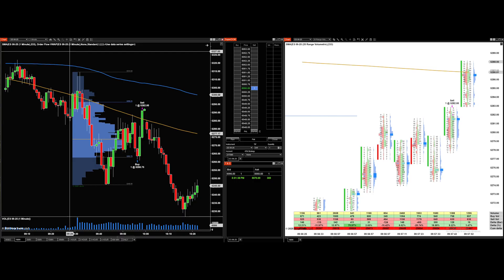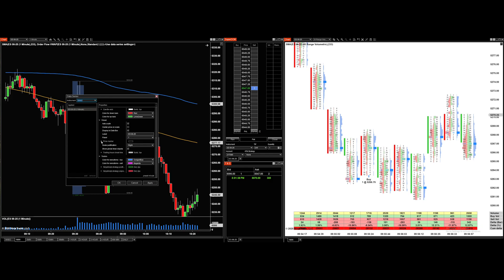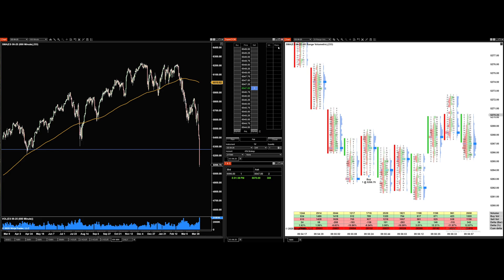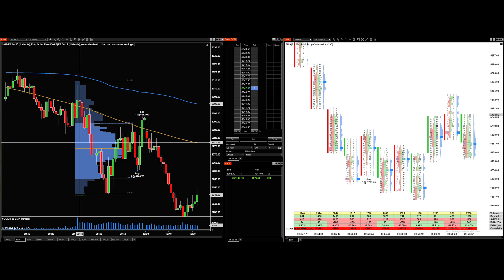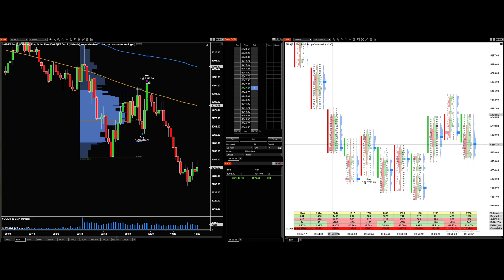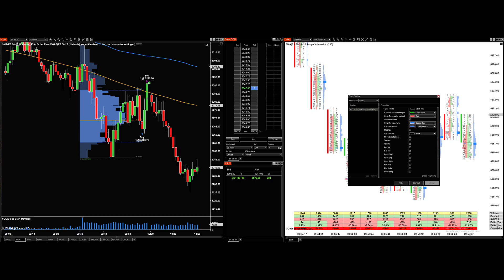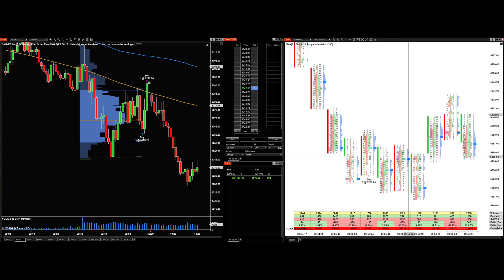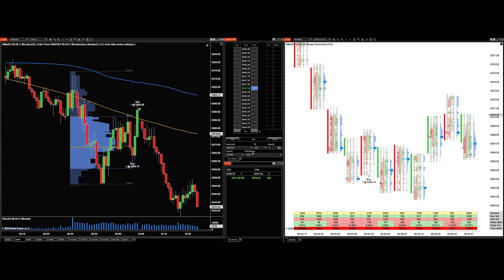My NinjaTrader Chart/Order Flow Settings! - Workspace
In this video i cover my chart settings and how i have my workspace set up for ninjatrader 8 using their orderflow+ suite.